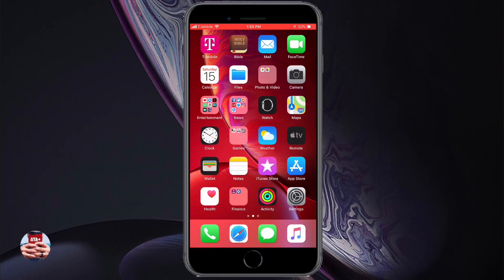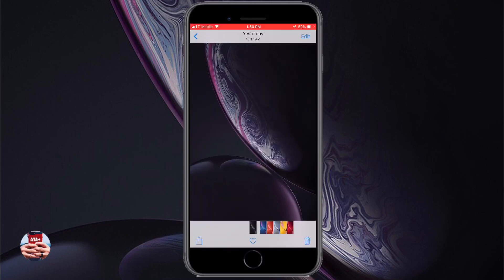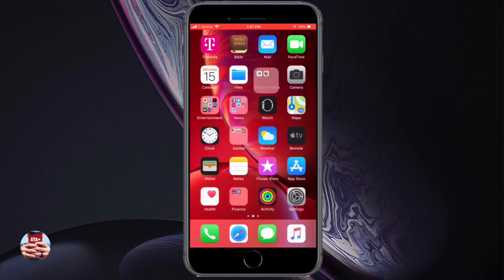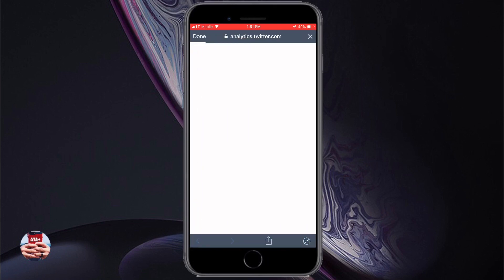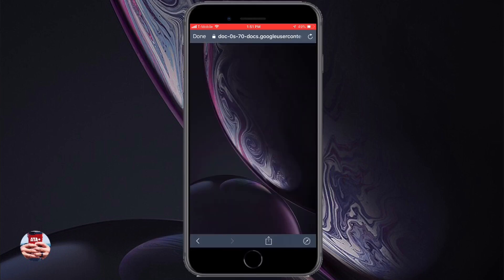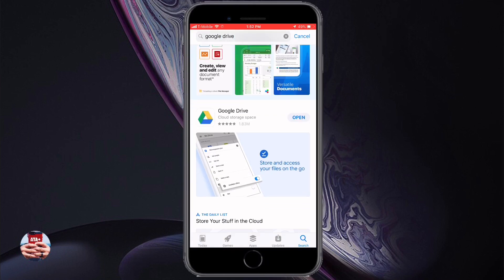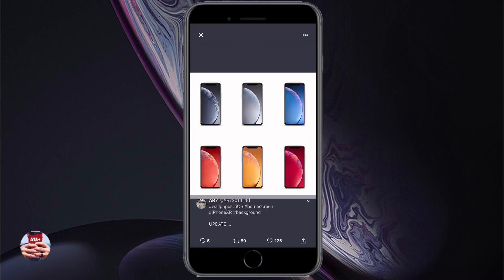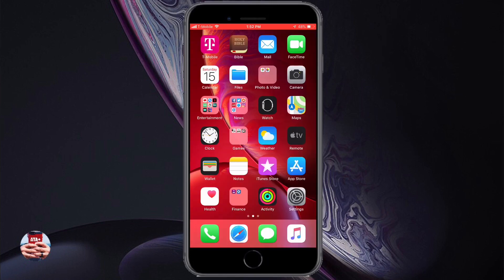HOW TO: DOWNLOAD iPHONE XS & XR WALLPAPER!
Hey guys,  here's a quick video on how to download the latest iPhone XS and XR wallpapers.